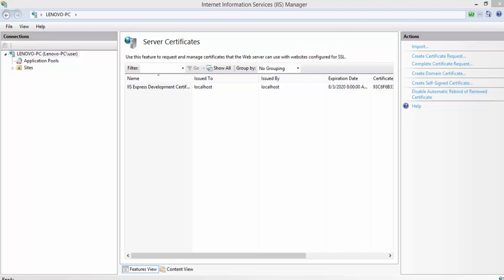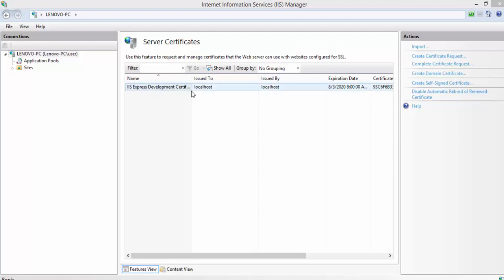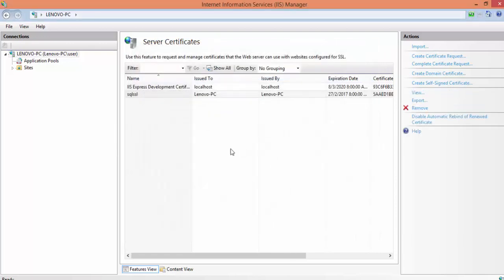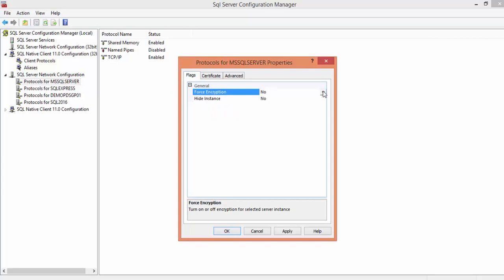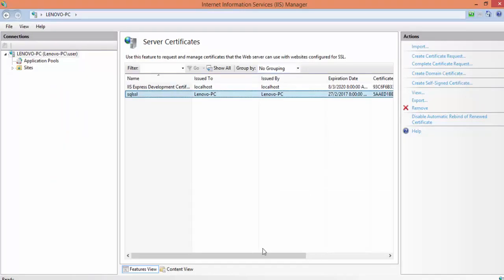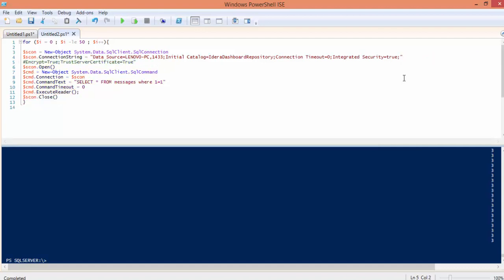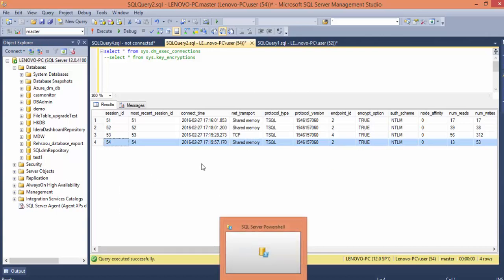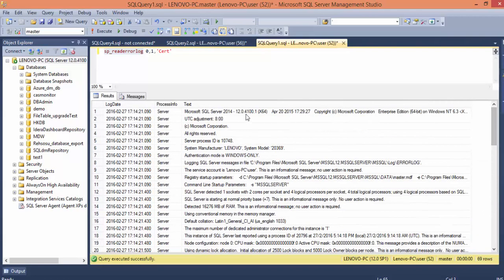Encrypting connections to SQL Server - SSL